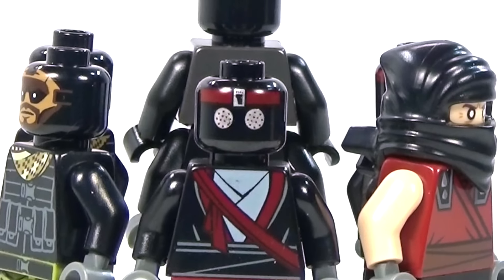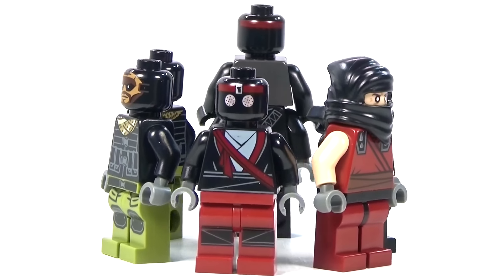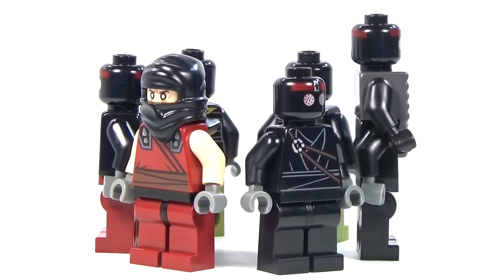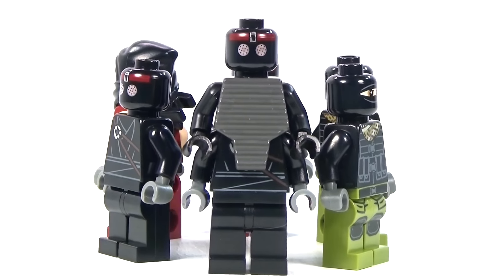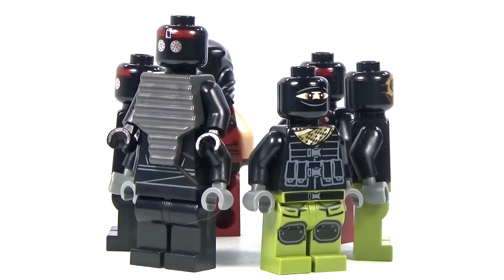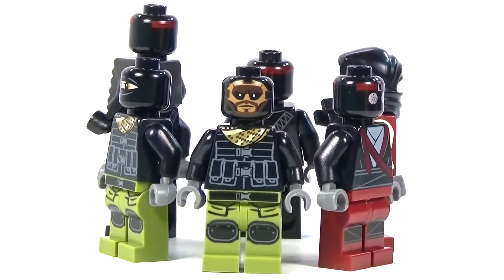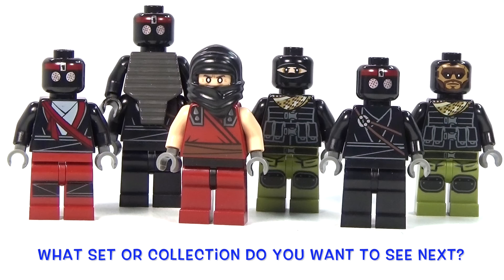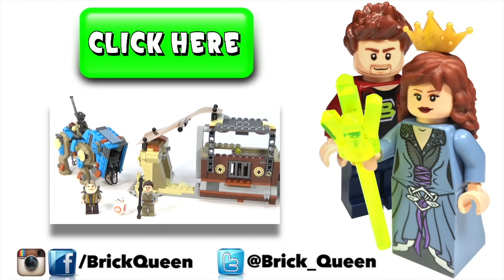LEGO Ninja Turtles TMNT Foot Soldier Minifigure Comparison Collection - BrickQueen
LEGO Ninja Turtles Foot Solider Collection!! Which version of the Foot do you like the best?!